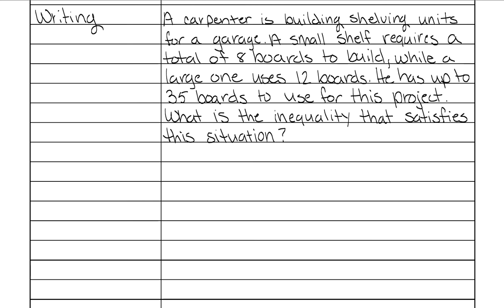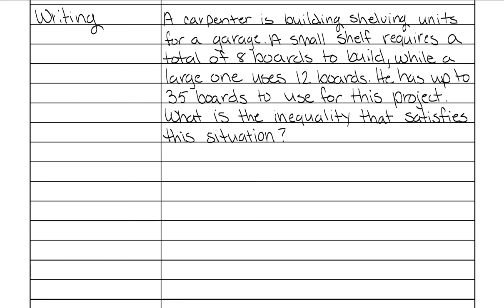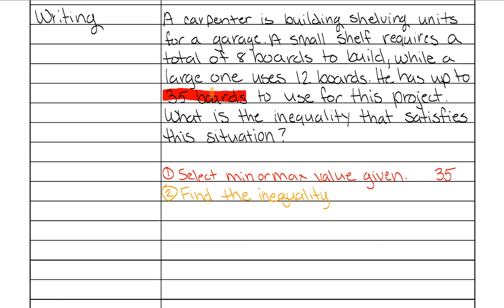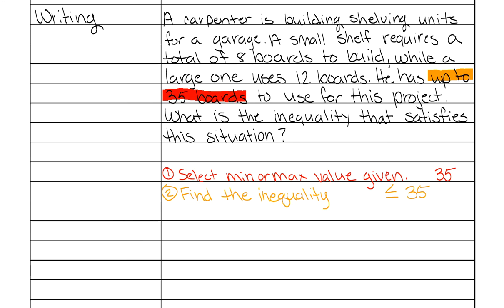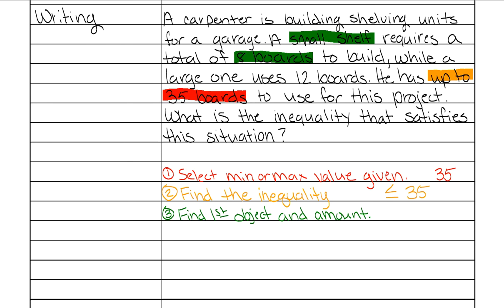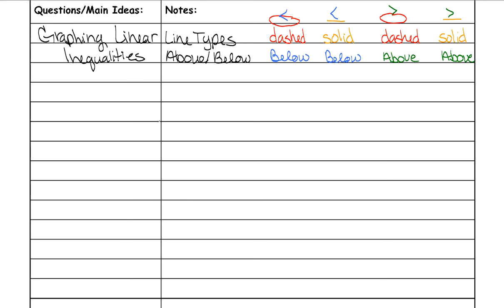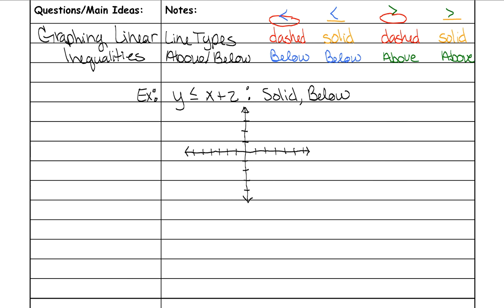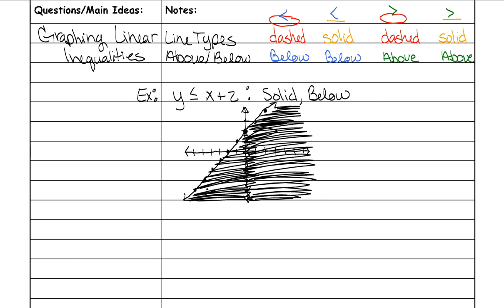3.2 Notes Video_Strat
This video goes over linear inequalities.  It specifically covers how to write linear inequalities given a word problem, how to graph inequalities, and possible solutions for linear inequalities.